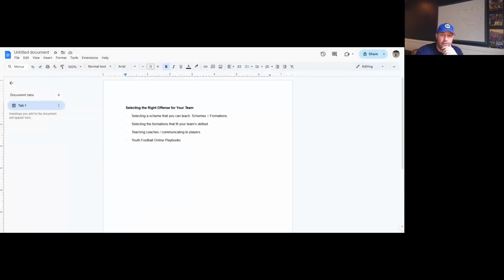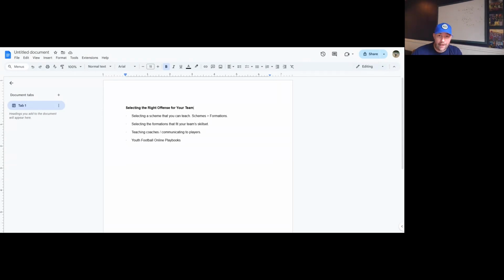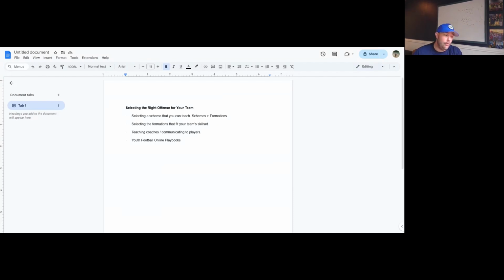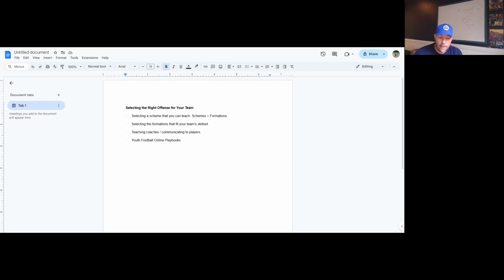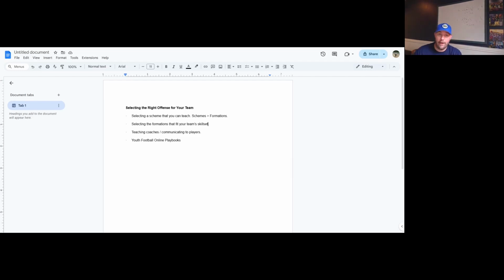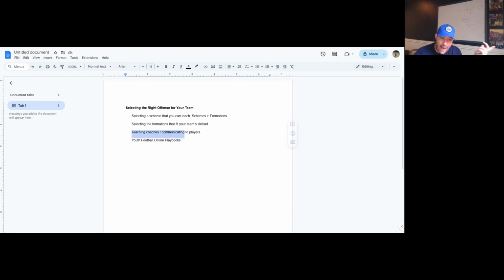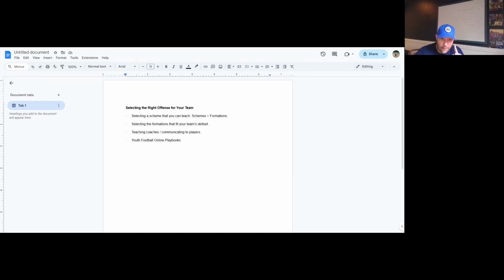Pod-Fast E4: Choosing the Right Offense for Your Football Team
On this episode of our Pod-Fast Series I talk about how to choose the right offense for your youth football team.

𝐉𝐨𝐢𝐧 𝐓𝐡𝐞 𝐖𝐢𝐧𝐧𝐢𝐧𝐠 𝐄𝐝𝐠𝐞 𝐂𝐨𝐚𝐜𝐡𝐞𝐬 𝐂𝐨𝐦𝐦𝐮𝐧𝐢𝐭𝐲 𝐚𝐧𝐝 𝐠𝐞𝐭 𝐚𝐜𝐜𝐞𝐬𝐬 𝐭𝐨:
✅ Exclusive Plays.
✅ Exclusive Playbooks.
✅ Coaching Clinics.
✅ Resources.
✅ Network with Other Coaches.
✅ Custom Content for Your Needs.